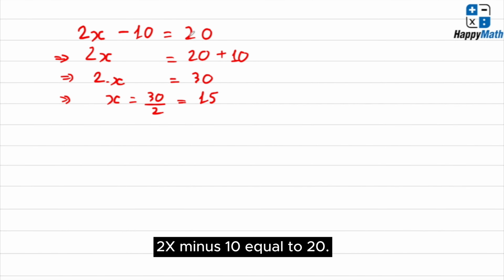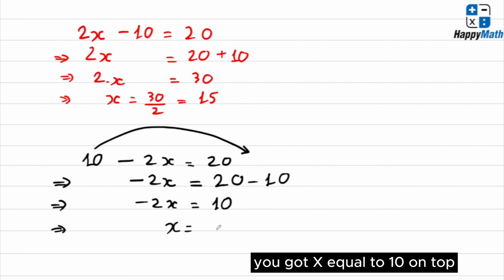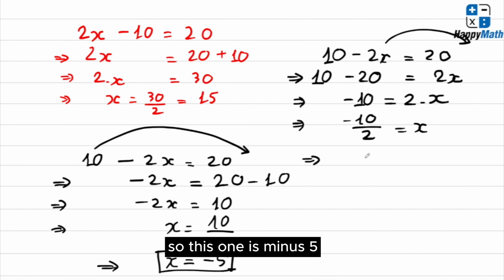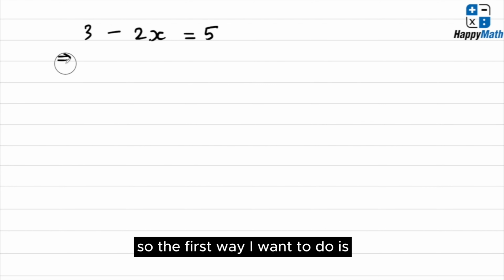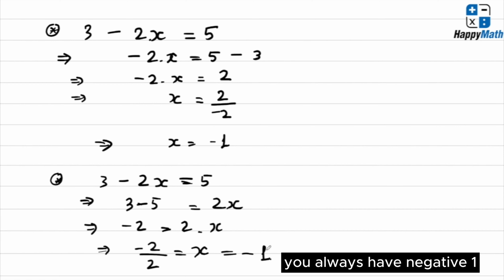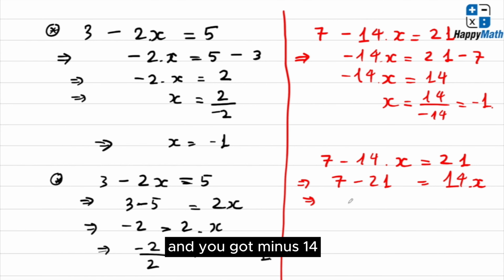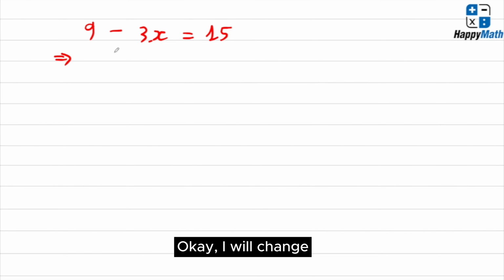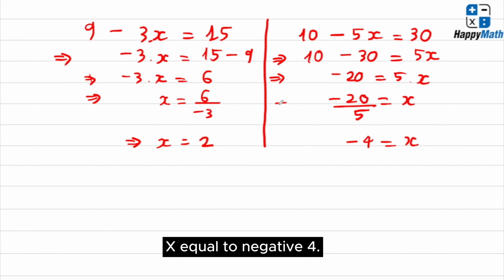Algebra-Linear Equation Ep.8: Discovering the Two operations in 3 - 2x = 5 using Transposing Method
Welcome to an engaging math session in our video "Cracking Two Operations Harder 3 - 2x = 5 and Exploring Transposing Method." In this tutorial, we take on the challenge of solving the equation 3 - 2x = 5 using the transposing method, a powerful technique in algebra.

Join us as we dive into the intricacies of solving equations with multiple operations. Through a step-by-step breakdown, we'll demystify the transposing method and equip you with problem-solving skills.

Whether you're a student aiming to enhance your algebraic abilities or someone who loves tackling mathematical challenges, this video is designed to provide valuable insights.

Through illustrative demonstrations, we'll guide you through the techniques that bridge theory with practical application.

If you find this tutorial informative and helpful, please consider giving it a thumbs-up and sharing it with fellow learners.

Timecodes
0:00 - Intro
0:15 - Solving the example in 2 ways| Linear Equation
3:34 - Question: 3 - 2x = 5| Algebra
5:14 - Question: 7 - 14x = 21| Transposing Method
6:36 - Question: 9 - 3x = 15| Solving the Linear Equation
7:32 - Question: 10 - 5x = 30| Algebra
8:01 - Outro